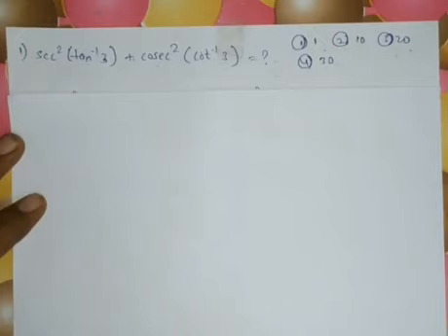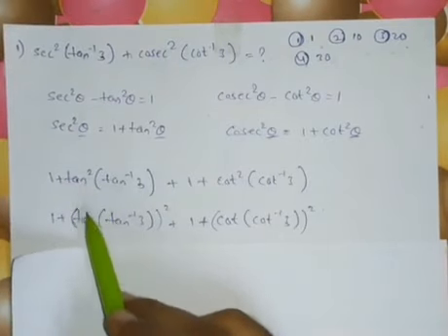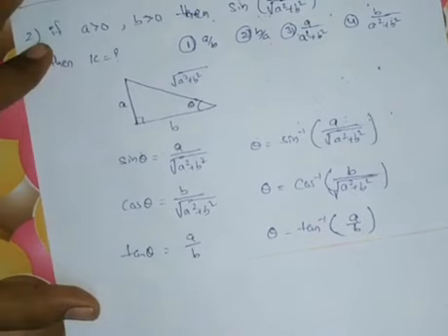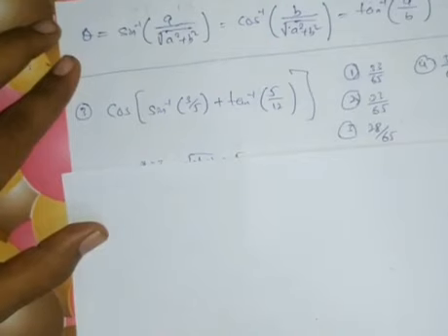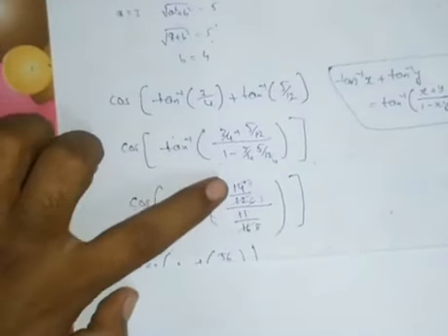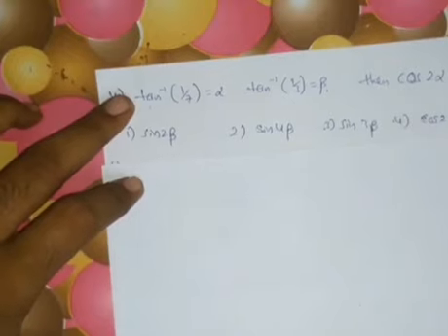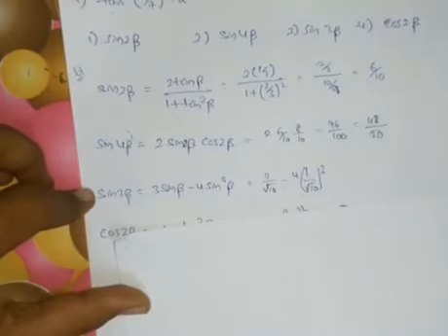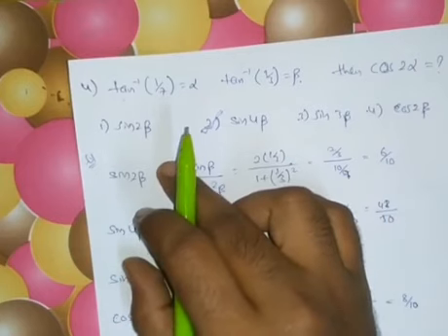MATHS / ECET /TRIGONOMETRY /DOUBTED PROBLEMS SOLUTIONS